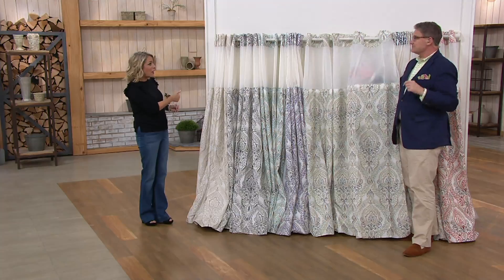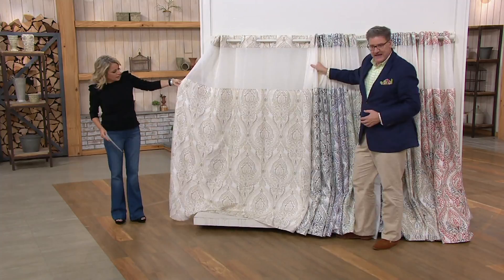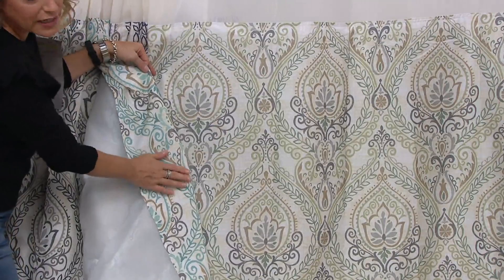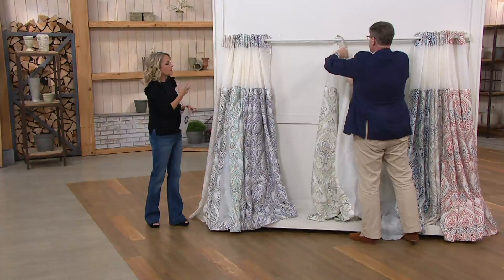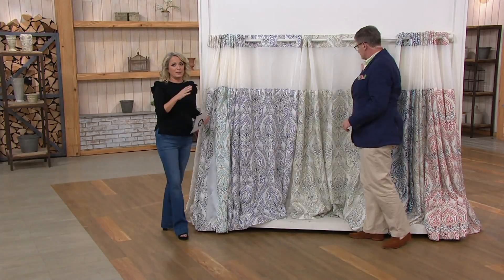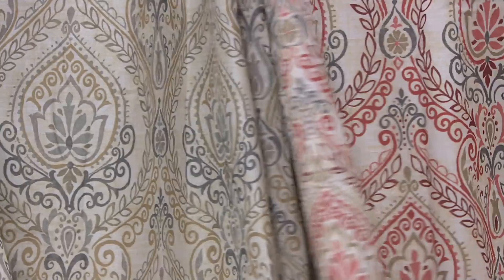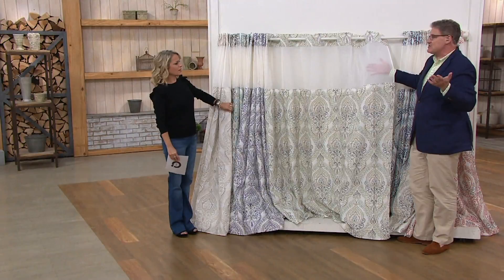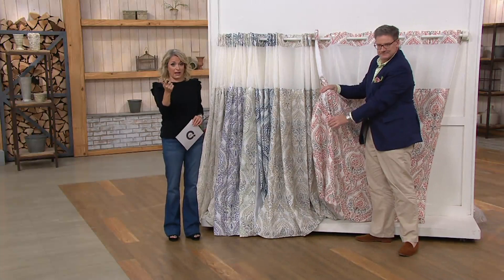Hookless French Damask Shower Curtain with Built-In Liner on QVC